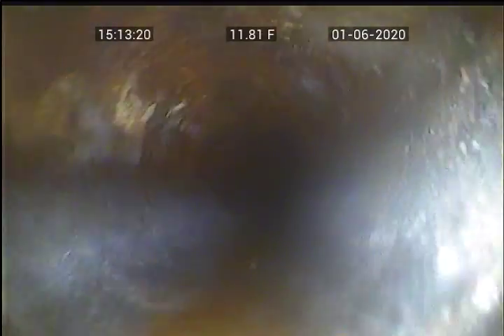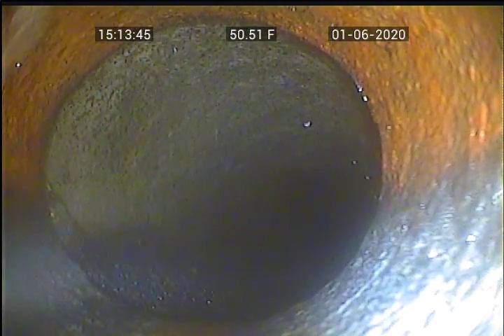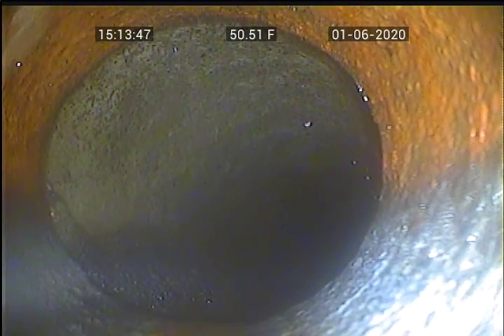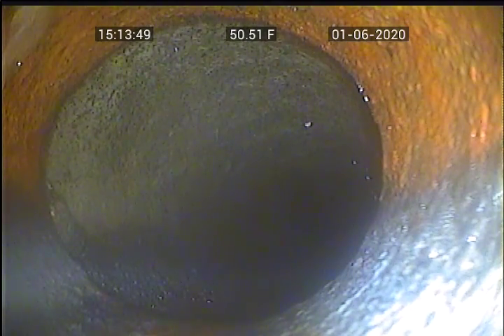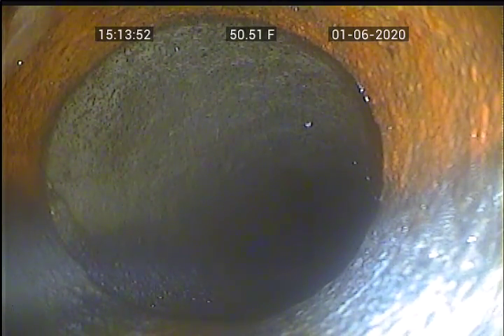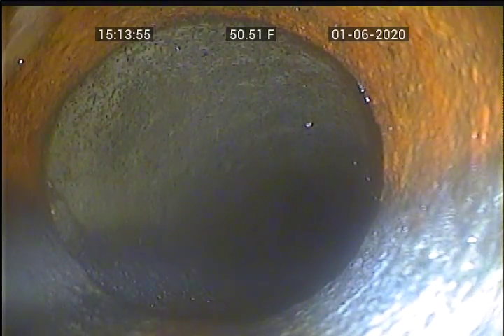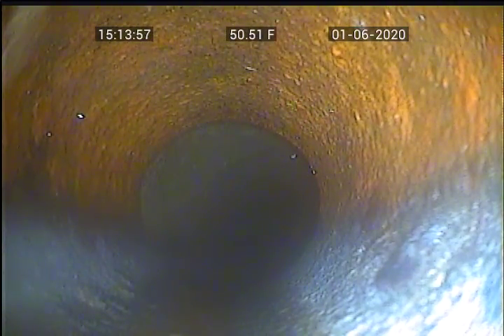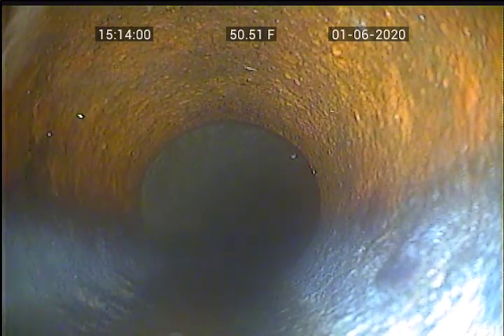7338 n fowler ave portland or